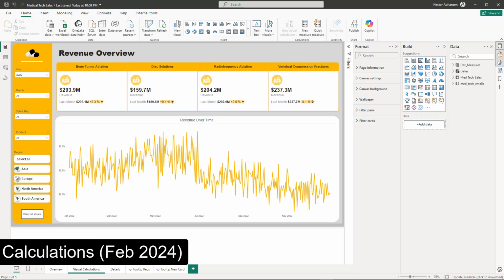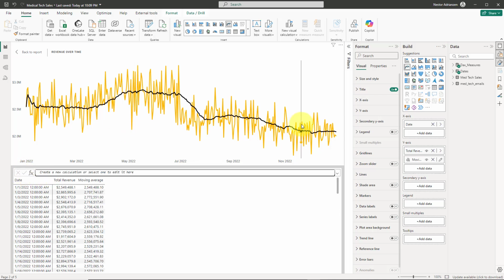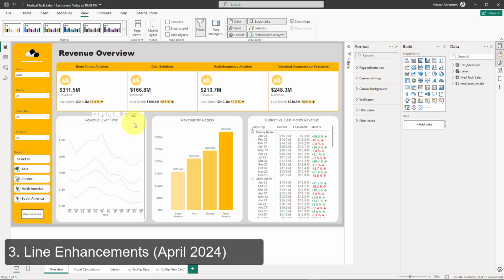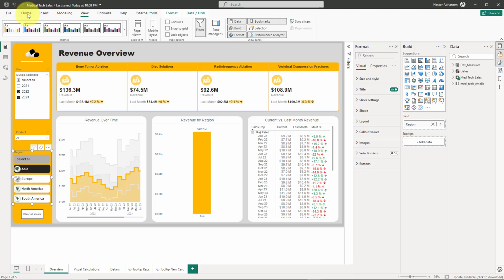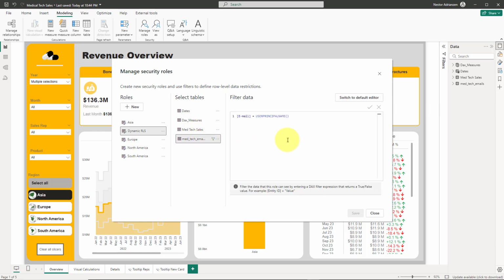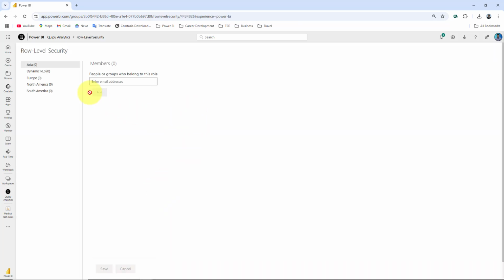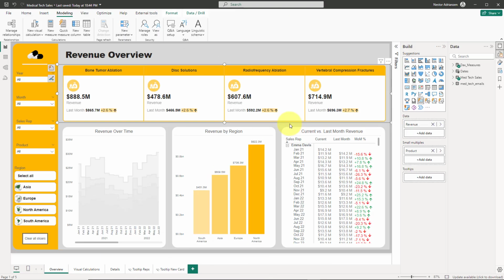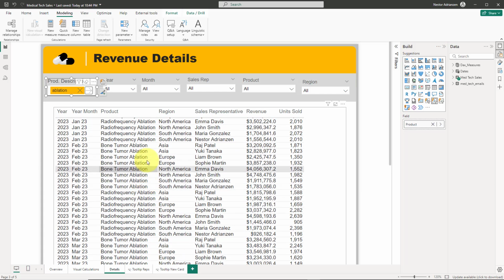Top 7 Power BI Features You Can't Miss! 🚀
🎥 Top 7 Power BI Features Released in 2024 You Can't Miss! 🚀

Looking to master Power BI? In this video, we explore the Top 7 Power BI features released in 2024 that make Power BI a game-changer for data analysis and visualization! From stunning dashboards to AI-driven insights, we've got you covered. Whether you're a beginner or an expert, these features will elevate your data game.

📌 What You’ll Learn:
1️⃣ 0:17 Visual Calculations
2️⃣ 2:30 Mobile Layout Auto-Create
3️⃣ 4:06 Line Enhancements
4️⃣ 5:46 Publish to Folders
5️⃣ 7:12 Enhanced Row-Level Security
6️⃣ 10:53 Small Multiples for the New Card Visual
7️⃣ 11:48 Text Slicer

📊 Turn your raw data into actionable insights with these powerful tools!